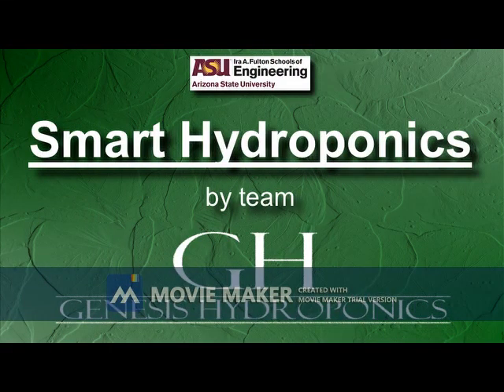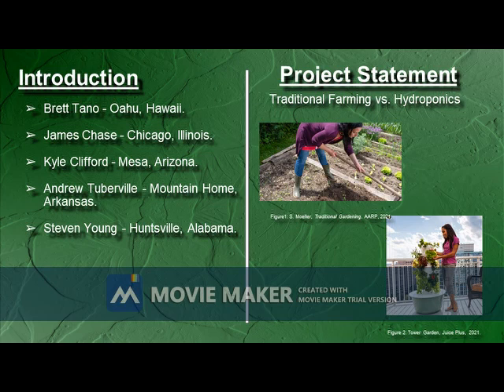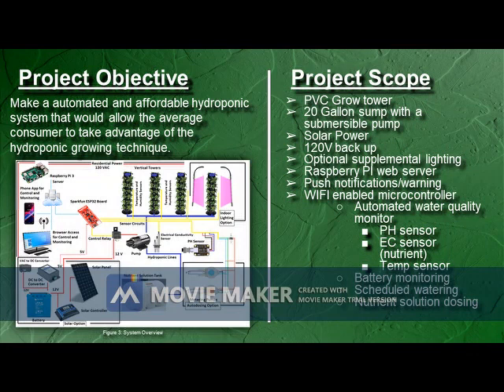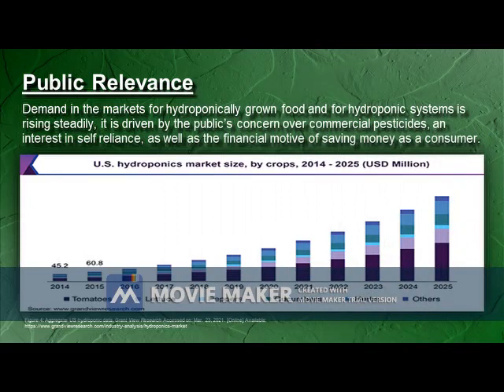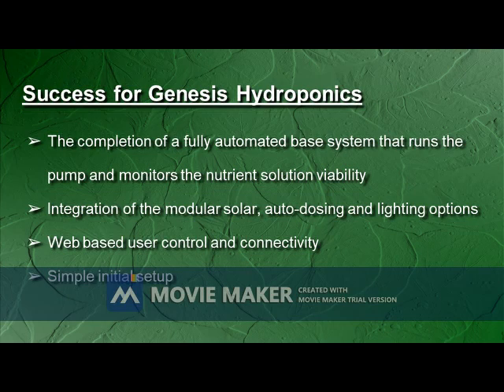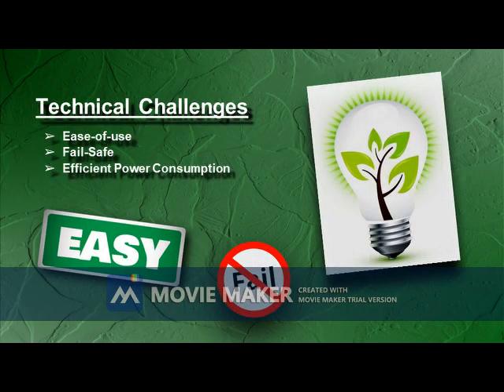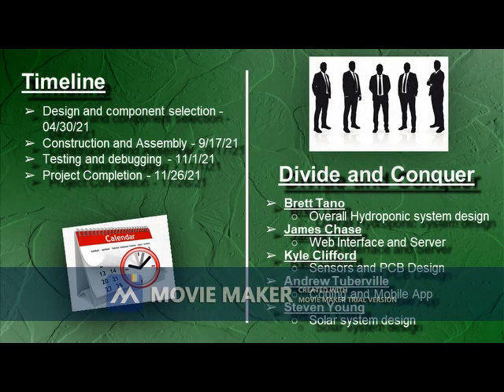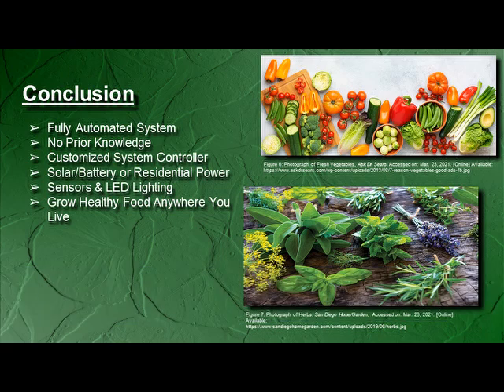ytb_609119539_0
Smart hydroponics System Progress Report
Using TopView Video Uploader to edit video, within video clips and photo album.